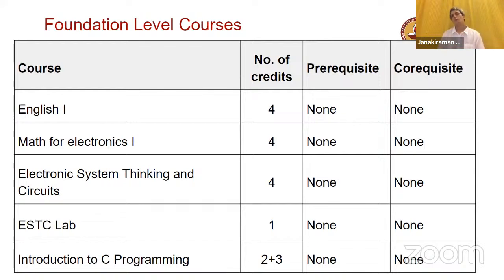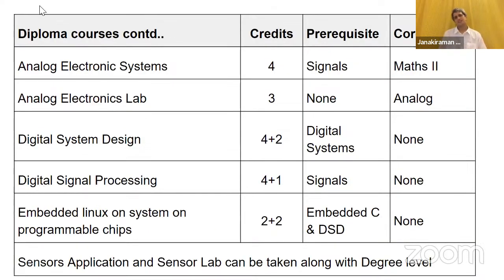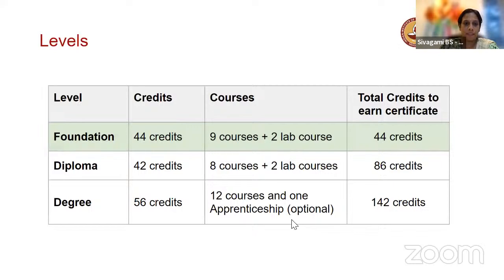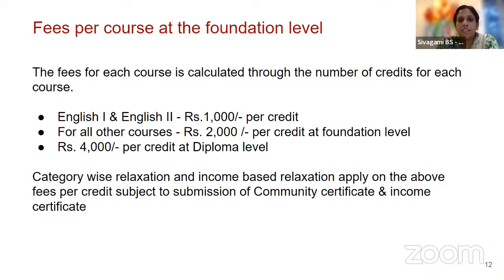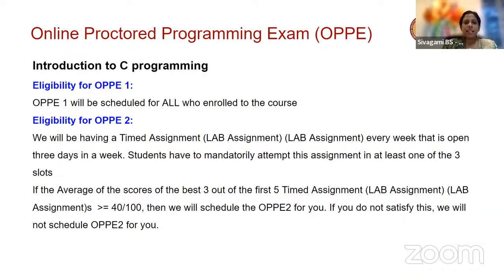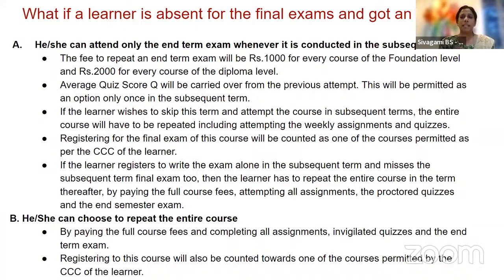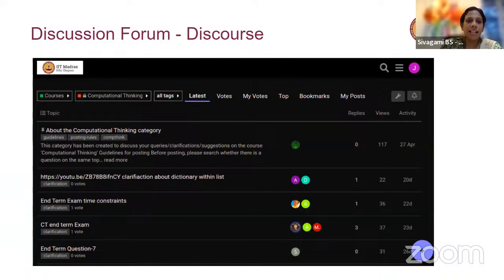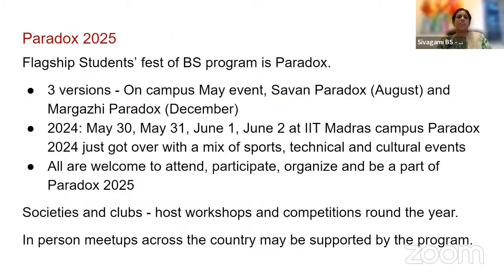ES Term Orientation - May 2024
Questions to ask Term Orientation - May 2024, Please fill out the Google Form linked